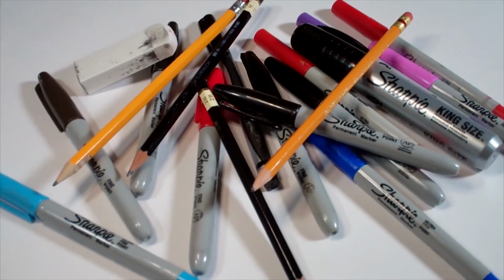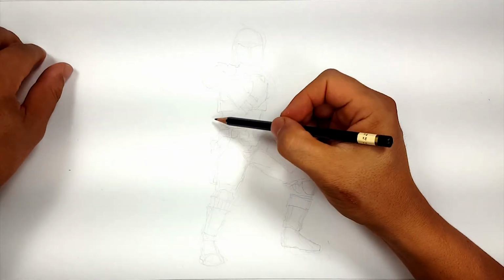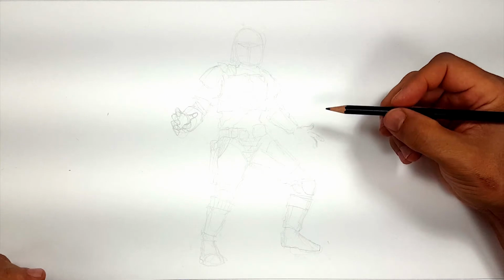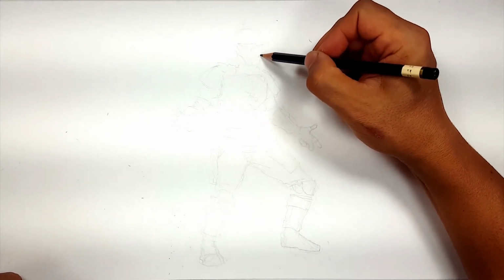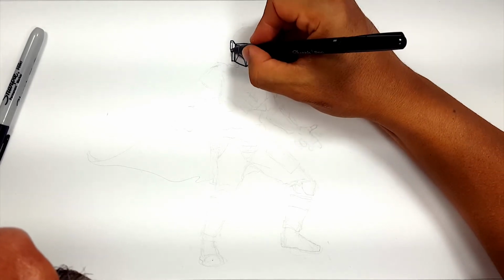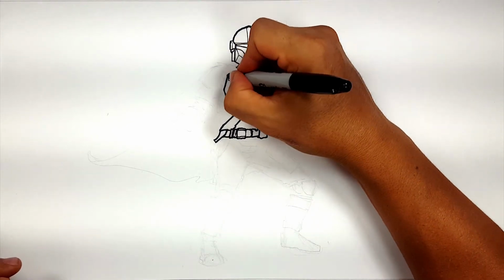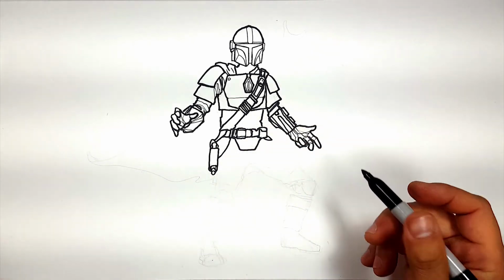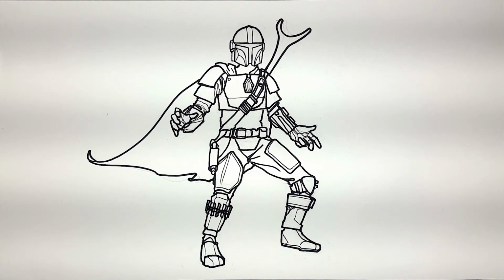How I Draw The Mandalorian from Star Wars | ** how to draw the mandalorian armor from season one **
Follow along and learn how I draw the Mandalorian with marker and sharpies.

0:00 - Pencil Sketch
12:30 - Sharpie Drawing
26:51 - Color Version